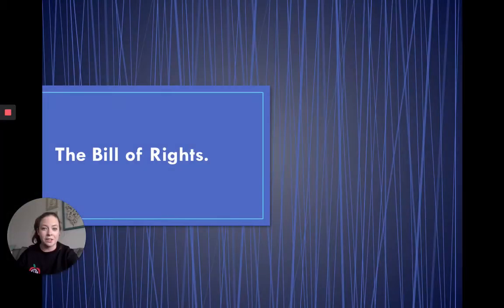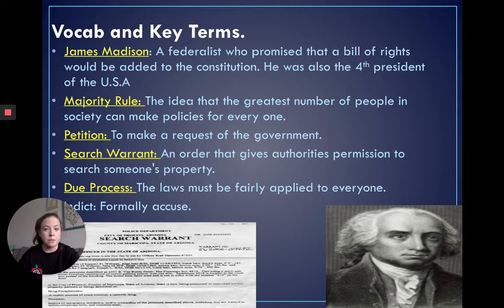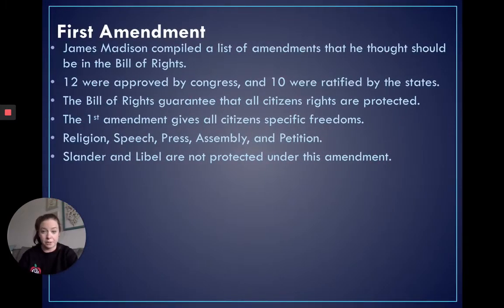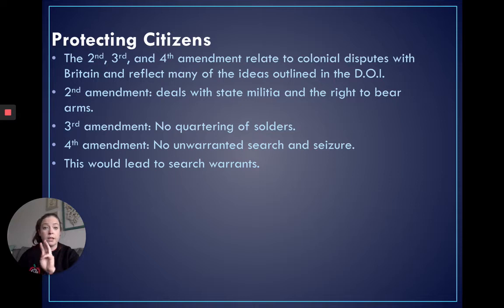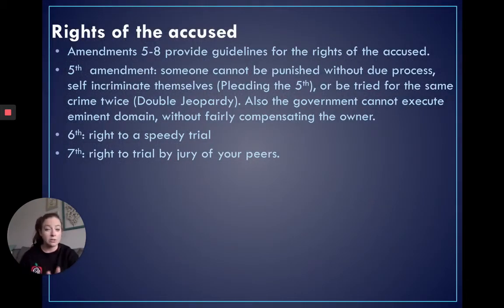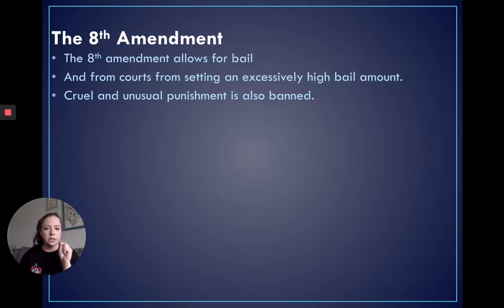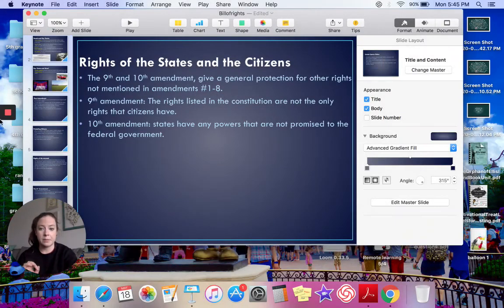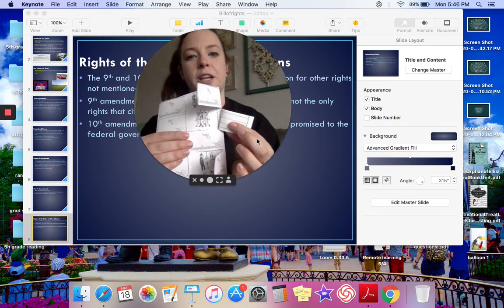Bill of Rights Intro